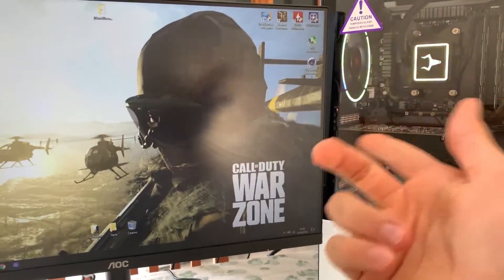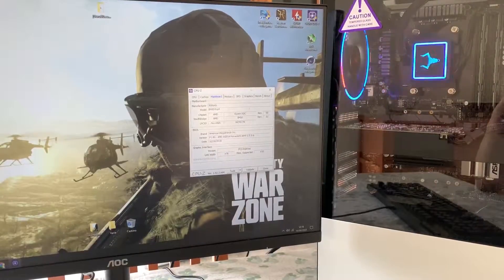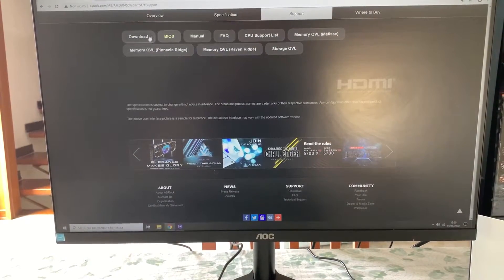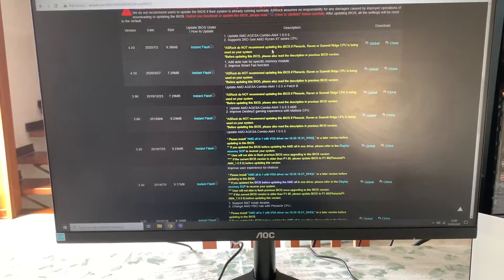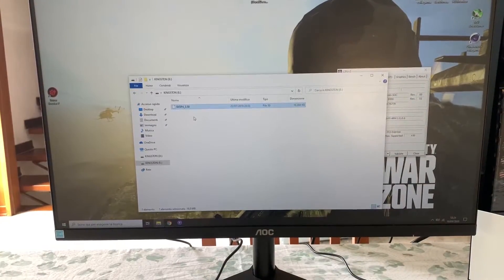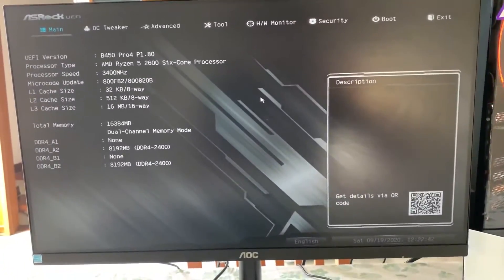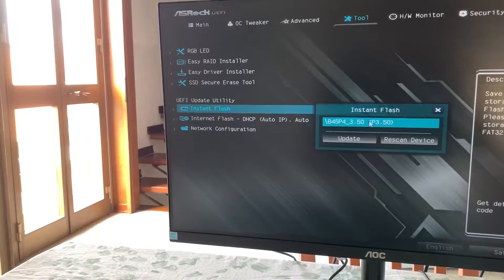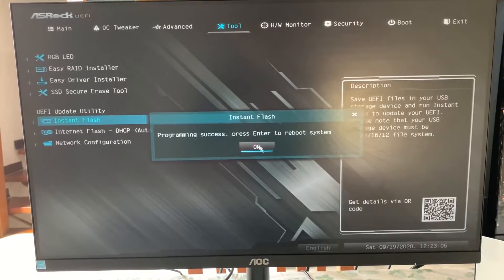How to Safely Update your BIOS in under 3 Minutes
Here's a pretty basic tutorial on how to update the BIOS of every motherboard, be it from Asrock or from another vendor. This also works with laptops and OEM machines.

Let me know if you'd like more of those basic tutorials or if I should just stick to the more advanced stuff